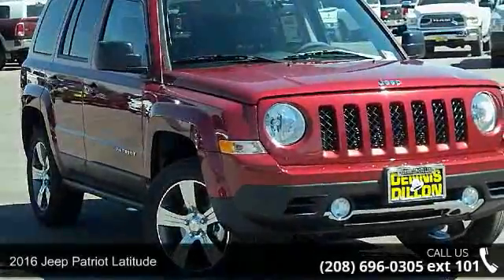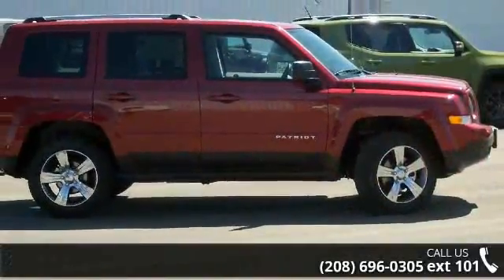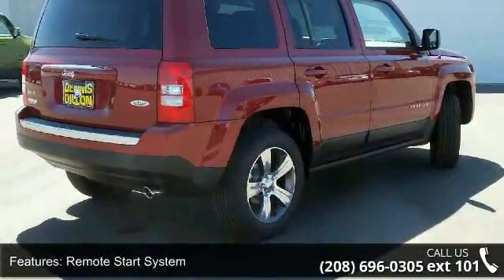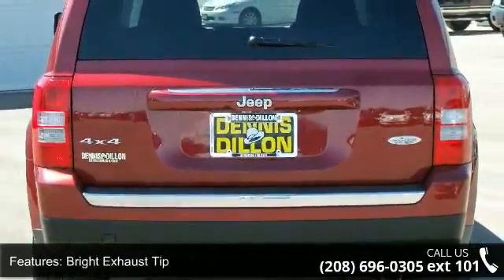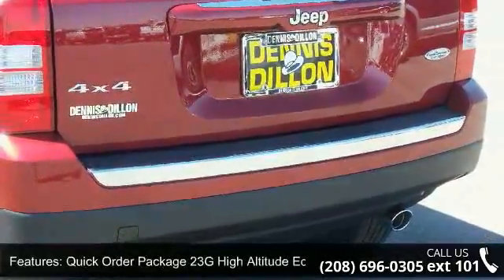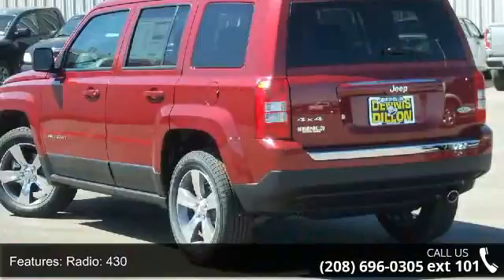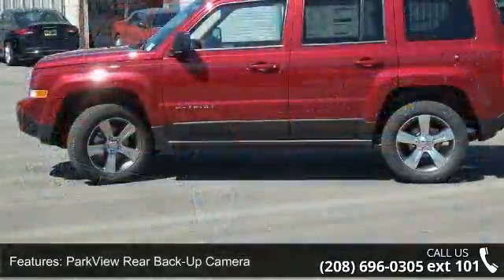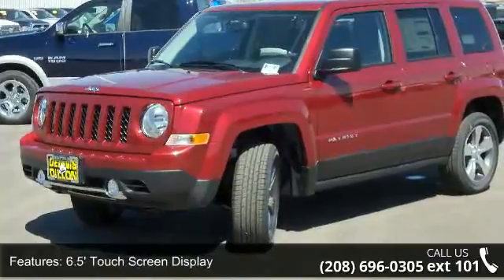2016 Jeep Patriot Latitude - Dennis Dillon Chrysler Jeep ...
Frequently asked Questions: 1. Do we negotiate? No.. We are the BEST price advertised in the US. 2. Are the discounts the same if I order? Yes We price the same way with a stock or a custom order. 3. Will the deal change once I arrive? No We pride ourselves in offering a better way to purchase a vehicle. 4. Do you take trades? Yes We need trades. We use multiple tools to assure that we offer fair market values. 5. What taxes am I responsible for? You only pay the taxes in the state where your vehicle will be registered. 6. Do you have a documentation fee? Yes $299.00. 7. Do you offer financing? Yes We have over 30 different financial institutions in our network that allows us to offer the best interest rates available. 8. How do I secure my vehicle once I decide to purchase? We require a $1000.00 non-refundable deposit which can be a check, credit card or debit card. 9.